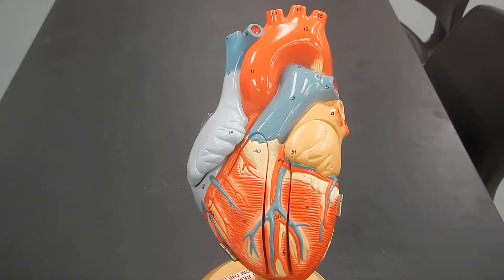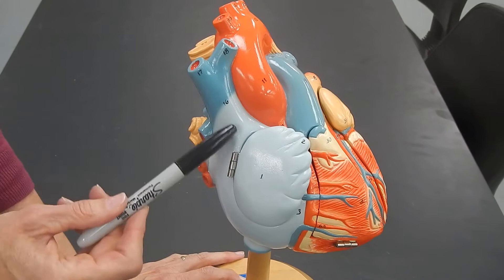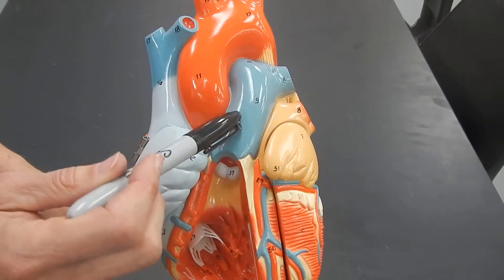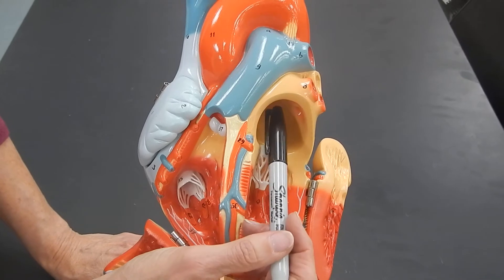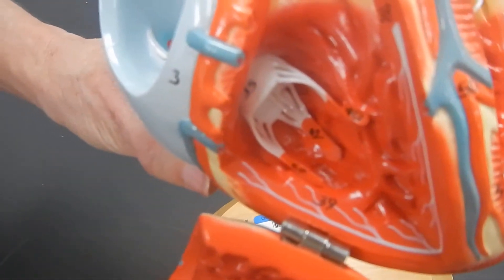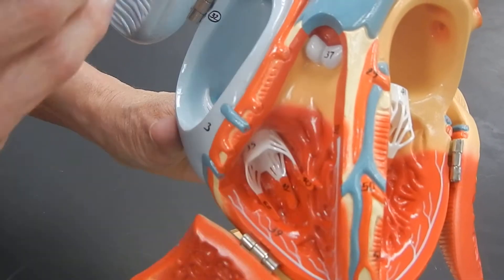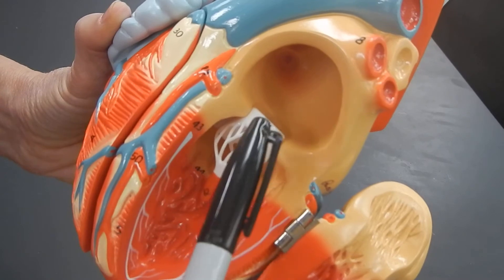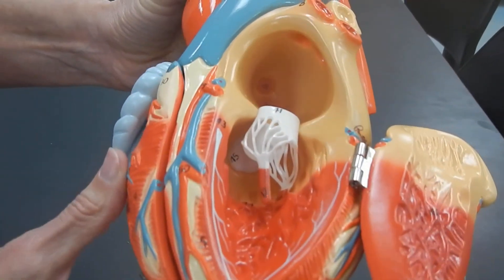Cardiac Anatomy Video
The basics of heart anatomy. Chambers, valves and major arteries and veins.